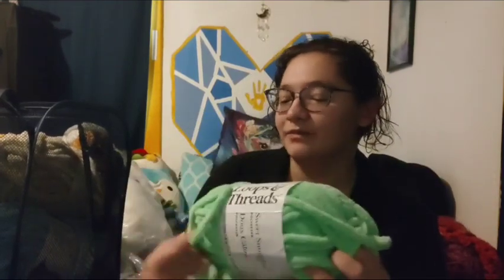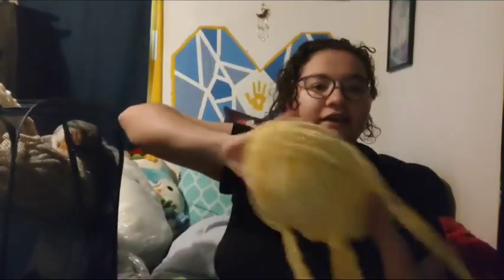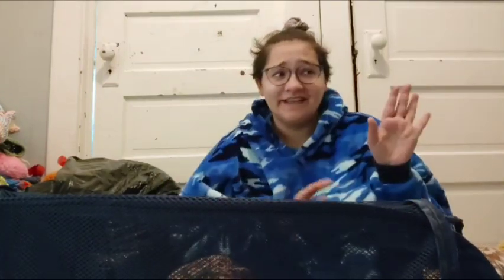Organize Sweet Snuggles Yarn w/ me